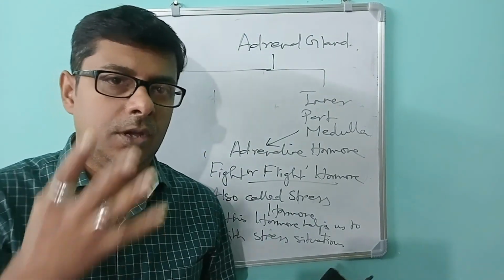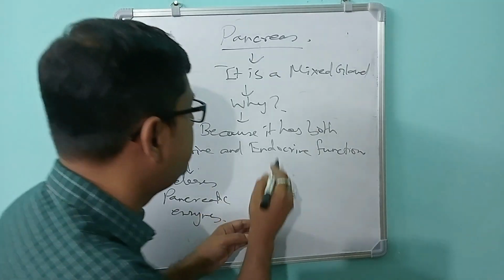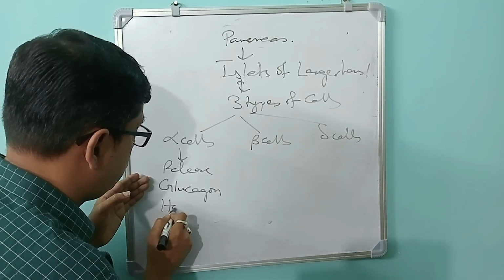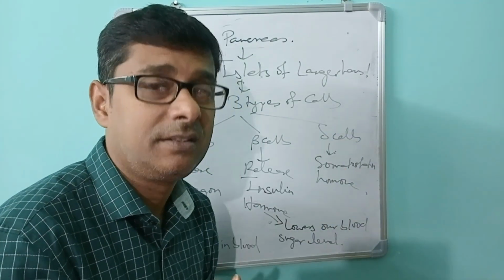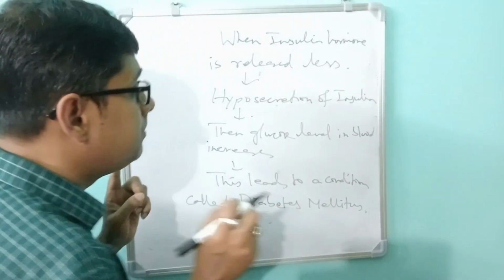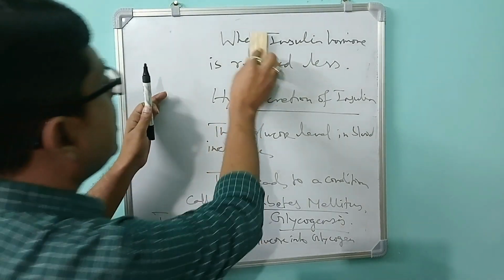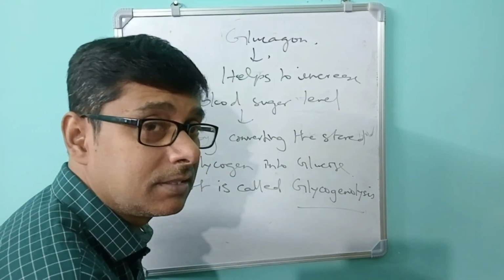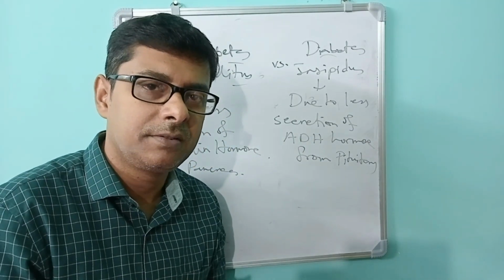CLASS10 BIOLOGY TOPIC PANCREAS HORMONES KRISHANU'S BIOLOGY CLASSES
pancreas Hormones
insulin vs glucagon
krishanu's biology classes